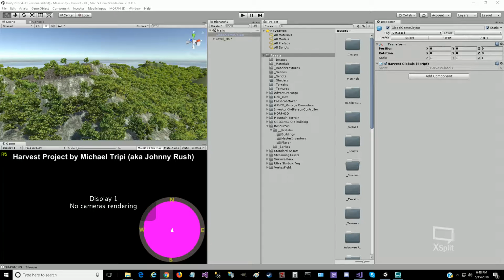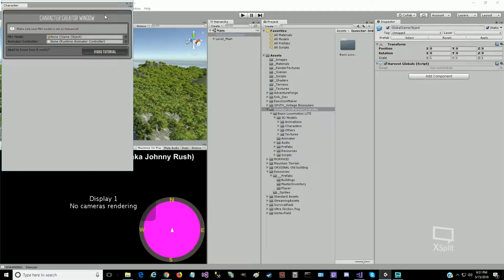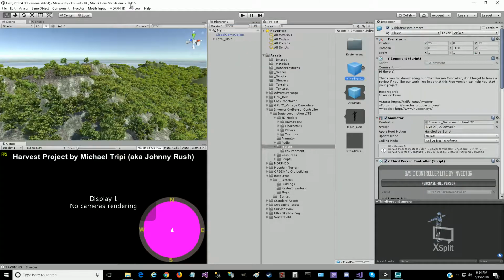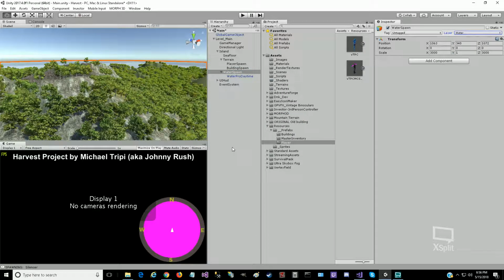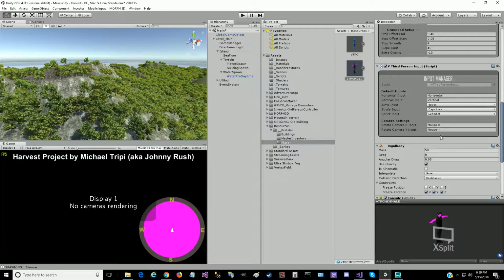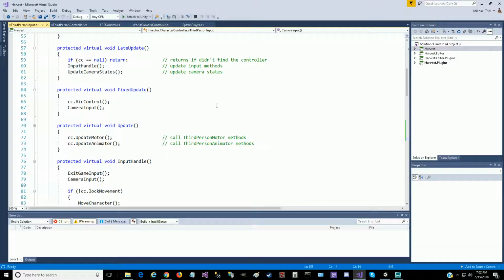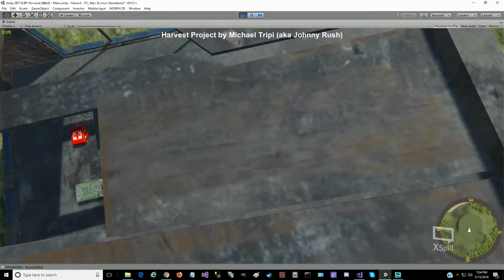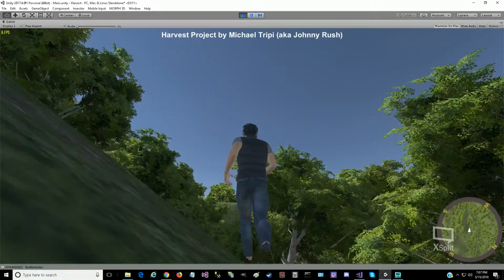UNITY 3D LEARNING SERIES - 015: Integrating Invector TPC and Morph3D MCS Male!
In this streamed session I will show the integration of Invector's Third Person Controller (LITE/FREE) and Morph3D's MCS Male (FREE) into our project.